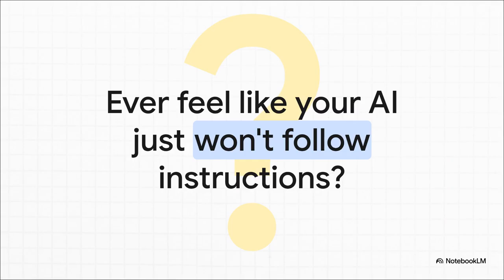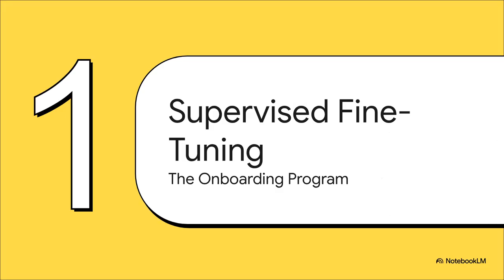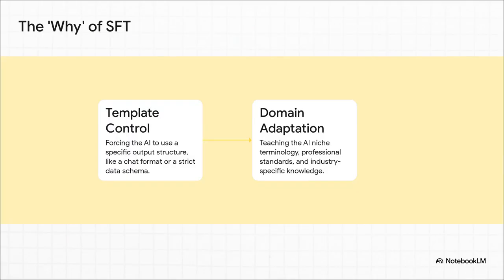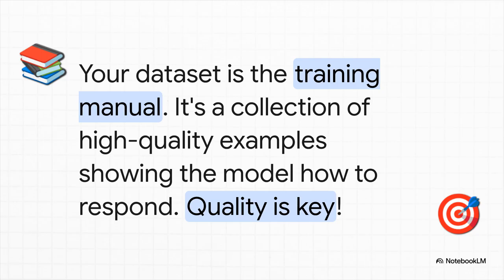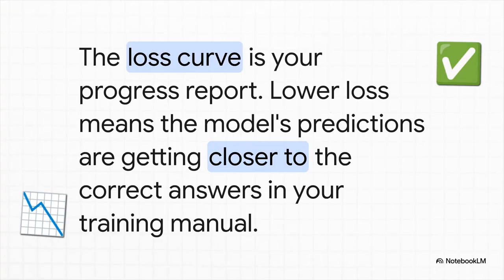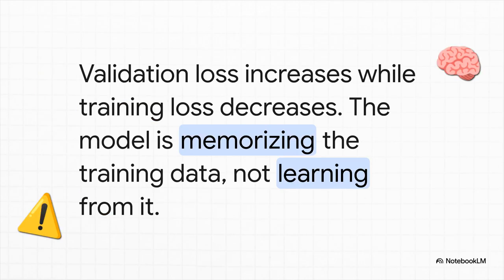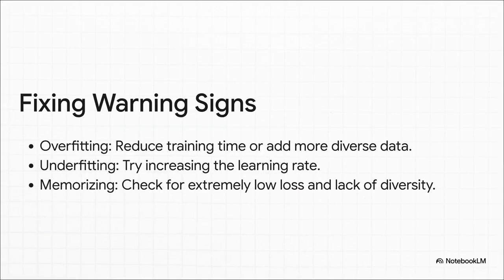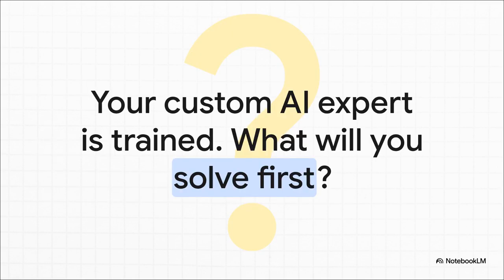11-3 SFT: Training Your AI Expert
This episode focuses on Supervised Fine-Tuning (SFT), a key process for adapting pre-trained language models. While pre-trained models have general capabilities, SFT transforms them into assistant-like models by training on datasets of human-written conversations and instructions, allowing them to better follow instructions, engage in dialogue, and use specific output formats.
SFT involves significant computational resources and engineering effort. Before proceeding, users should determine if an existing instruction-tuned model with well-crafted prompts would suffice. SFT should only be pursued if prompting existing models is insufficient, if additional performance is required, if the cost of using a large general-purpose model outweighs the cost of fine-tuning a smaller one, or if specialized output formats or domain-specific knowledge is needed.
SFT offers two primary advantages:
Template Control: Allowing precise control over the model’s output structure, such as enforcing strict output schemas or maintaining consistent styling.Domain Adaptation: Helping the model align with specialized domain requirements, including teaching terminology, enforcing professional standards, and handling technical queries appropriately.
The supervised fine-tuning process requires a task-specific dataset structured with input prompts and expected model responses, along with any additional context or metadata. The quality of this training data is crucial.
Successful fine-tuning depends heavily on selecting the correct Training Configuration. Key parameters to configure include:
Training Duration Parameters: Such as num_train_epochs or max_steps, which control the total training length. More epochs can allow better learning but risk overfitting.Batch Size Parameters: Including per_device_train_batch_size (affecting memory usage and training stability) and gradient_accumulation_steps, which enables larger effective batch sizes.Learning Rate Parameters: This controls the size of weight updates; a rate that is too high causes instability, while a rate that is too low results in slow learning.
It is advised to start with conservative values, such as 1–3 epochs and smaller batch sizes, and adjust based on validation monitoring.
Implementation often utilizes the SFTTrainer class from the Transformers Reinforcement Learning (TRL) library. The SFTTrainer automatically applies the model’s chat template if the dataset includes a "messages" field, eliminating the need for additional configuration for chat-style conversations.
To maximize GPU utilization and training efficiency, the SFTTrainer supports example packing, which combines multiple short examples into the same input sequence. Users can customize how examples are combined using a formatting function.
Effective monitoring is crucial. Training loss typically follows three distinct phases: an initial sharp drop (rapid adaptation), gradual stabilization, and final convergence where loss values stabilize. The key indicator of healthy training is a small gap between training and validation loss, suggesting the model is learning generalizable patterns rather than memorizing examples. Metrics to monitor include training loss, validation loss, and learning rate progression.
Warning signs to watch for include:
Overfitting: Indicated if validation loss increases while training loss decreases. Solutions include reducing training steps or increasing dataset quality and diversity.Underfitting: Indicated by no significant improvement in loss values, which may require increasing the learning rate or checking data complexity.Memorization: Suggested by extremely low loss values, especially if the model performs poorly on new examples or outputs lack diversity.
Regular qualitative evaluation of the model’s actual outputs helps catch unwanted behaviors that metrics alone might miss.